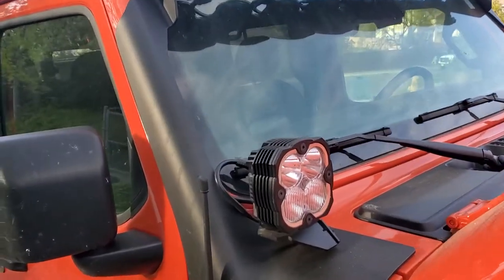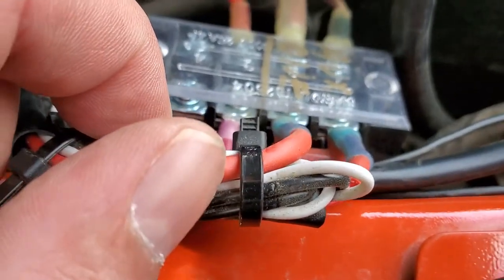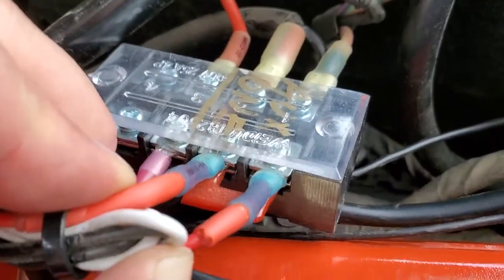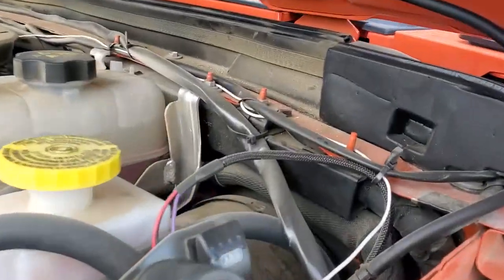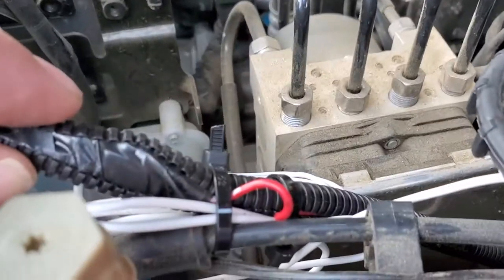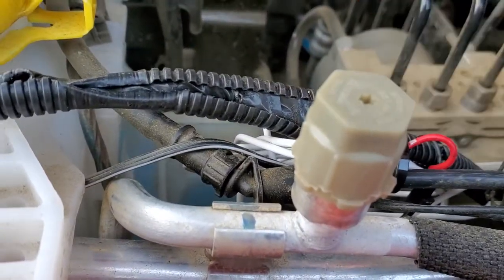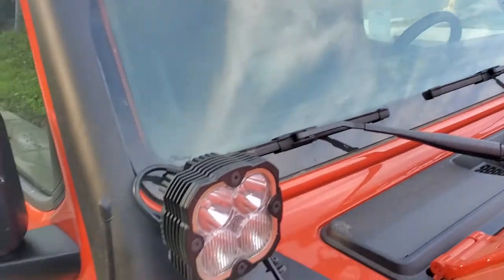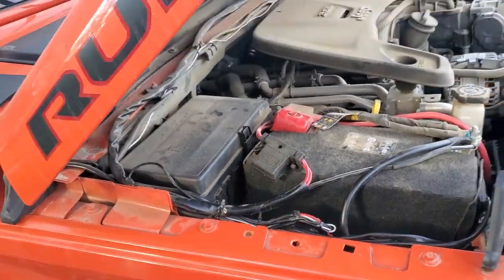KC HiLiTES Flex Era 4 Backlight Wiring Explained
This is how  I wired my Flex Era 4 backlights.  I wired them to the hot of my running lights from Quadratec.   I'll add the links when I get back to my computer.
Links are now added.  The terminal block was handy.  I mounted 2 inside the cab to those aux switch power cables so adding accessories is easy as adding a terminal connector and done.

Links (I do not get paid or sponsored in any way)
Terminal set: